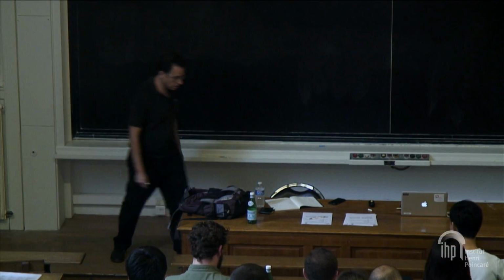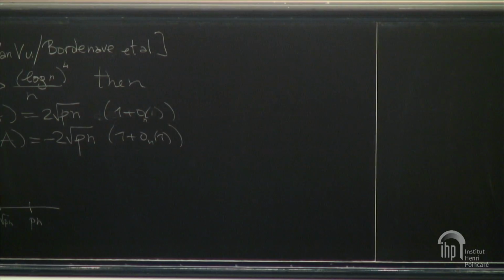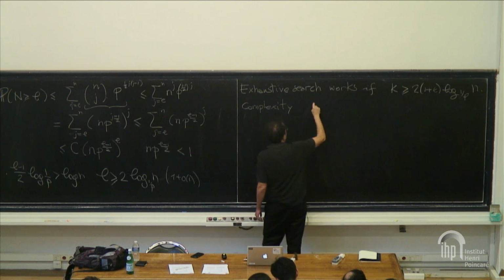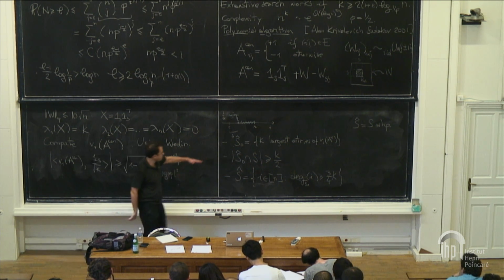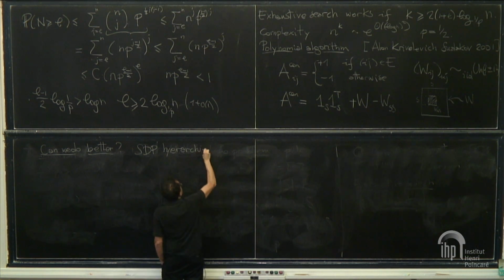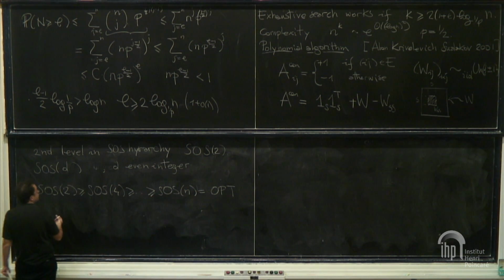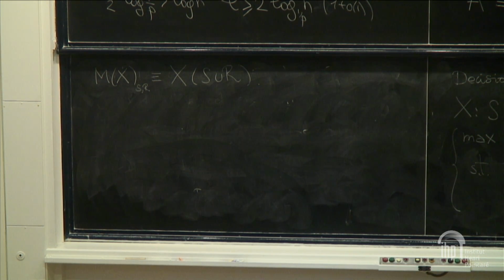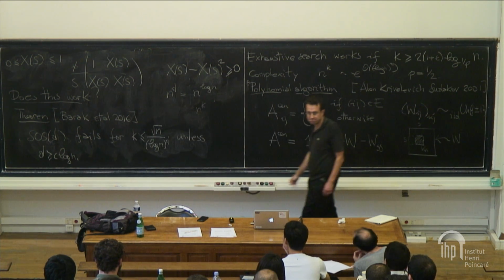Structured Regularization Summer School - A. Montanari - 2/4 - 20/06/2017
Andrea Montanari (Stanford): Matrix and graph estimation

Abstract: Many statistics and unsupervised learning problems can be formalized as estimating a structured matrix or a graph from noisy or incomplete observations. These problems present a large variety of challenges, and an intriguing interplay between computational and statistical barriers. I will provide an introduction to recent work in the area, with an emphasis on general methods and unifying themes.
1) Random matrix theory and spectral methods.
2) The semidefinite programming approach to graph clustering.
3) Local algorithms and graphical models. The hidden clique problem.
4) Non-negative matrix factorization.